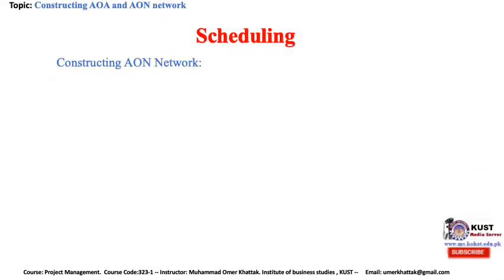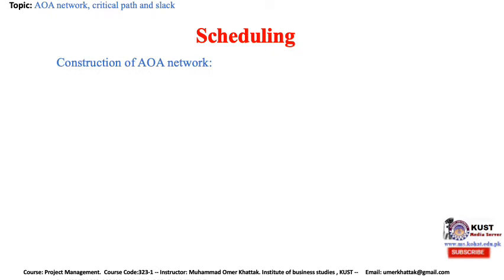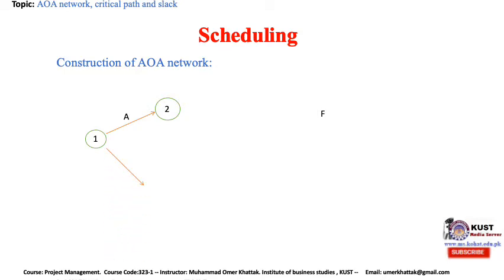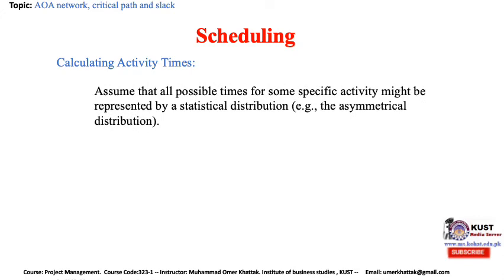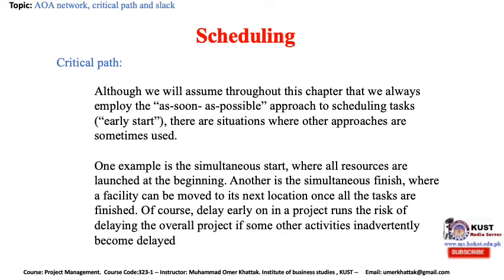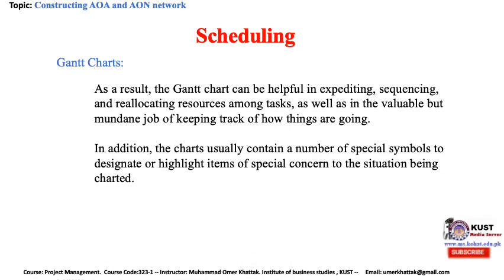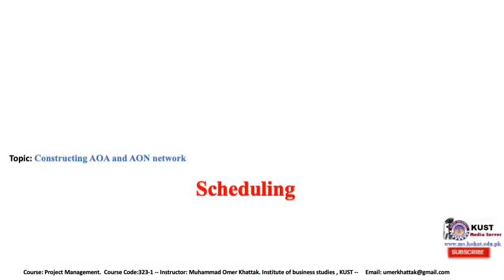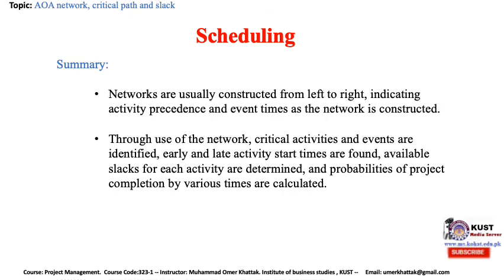project scheduling constructing AON network and Gantt charts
project management : scheduling CPM and Gantt chart